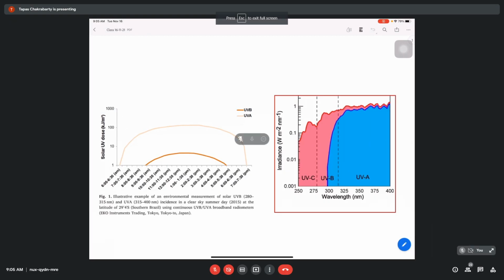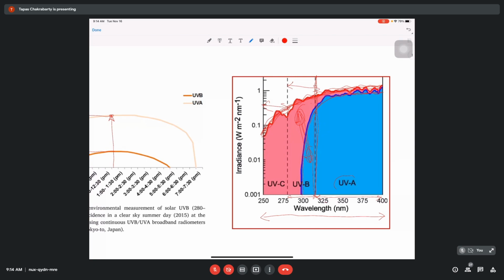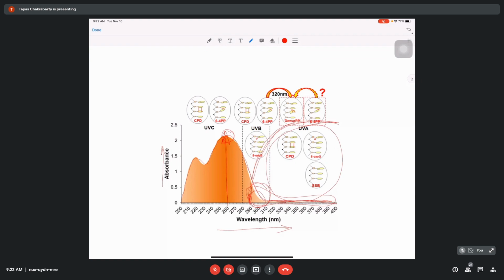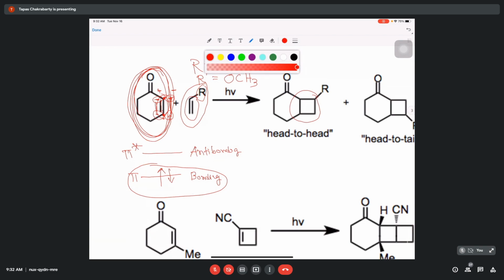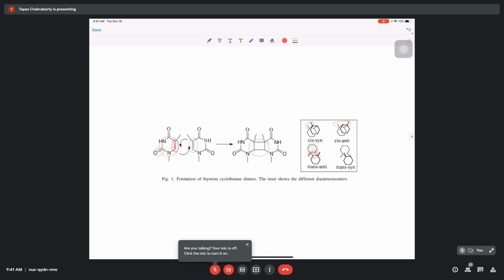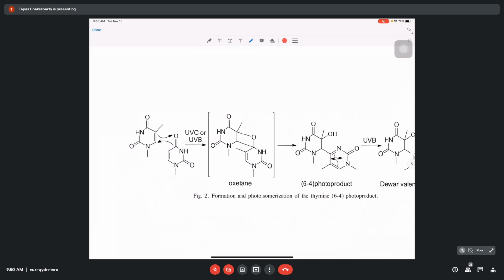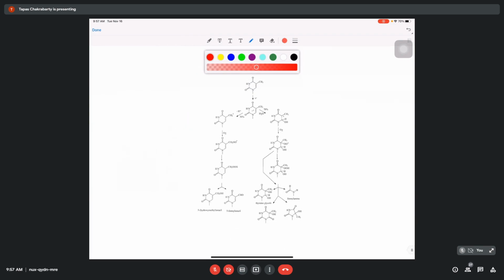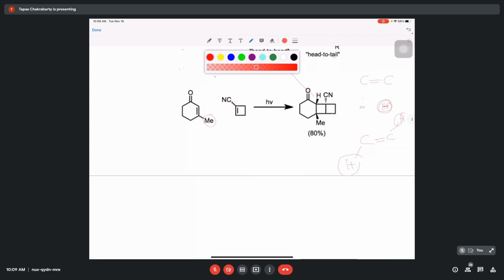BIS 2101 lecture12